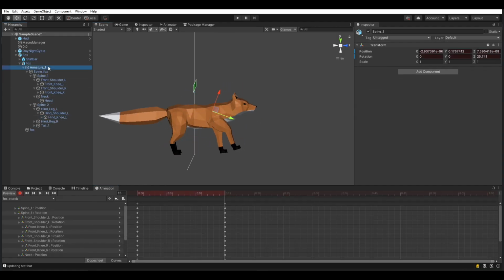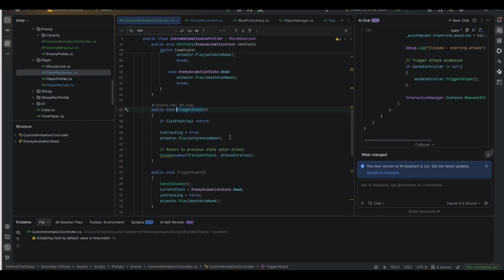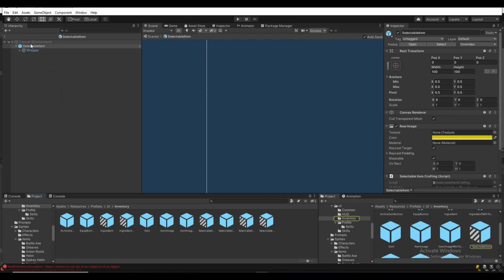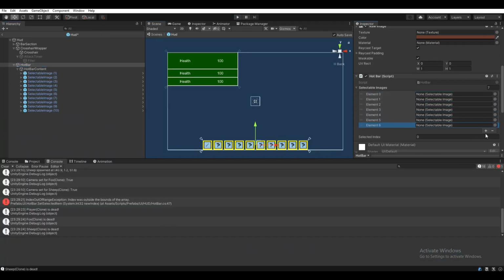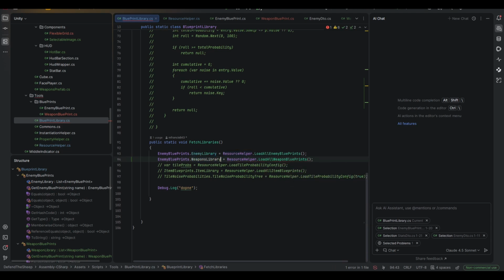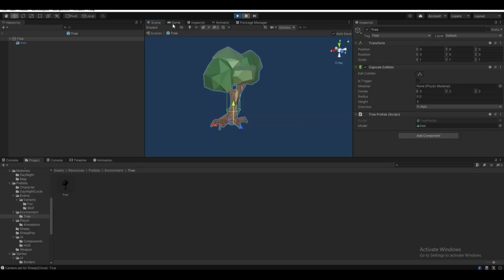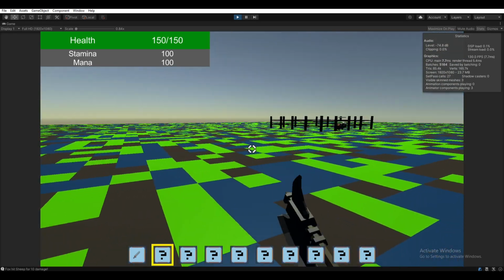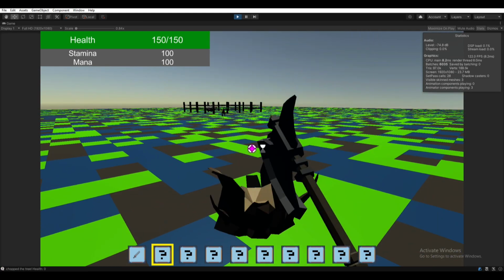Devlog 6: I added a Hotbar and an Axe to My Game!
(Re upload due to accidental deletion)

🎮 Welcome to the seventh devlog for my survivalist, feature-rich tower defence game built in Unity! Your mission: protect your flock of sheep at all costs.

In this episode, I cover:

Adding death and idle animations

Introducing a custom animation controller

Adding a hot bar to the hud using the flexibileGrid component

Adding concept of a weapon

Adding axe weapon

Adding chopping down tree behaviour

— all to hit a Christmas release goal

🧰 Tools used:

Unity 2020.3 LTS

JetBrains Rider 2020.3

C# scripting

Blender for stylized modelling and animation

📢 Follow along for weekly updates on gameplay systems, asset workflows, and indie dev strategy.

Generation of fox enemy mesh using AI

00:26: New Animations

01:18: Acquiring asset bundle

01:47: Animations refactor

04:24: Weapons

05:49: Tree chopping

08:04: Outro